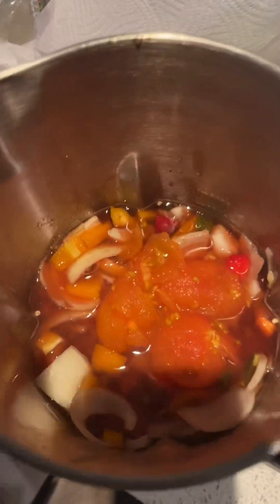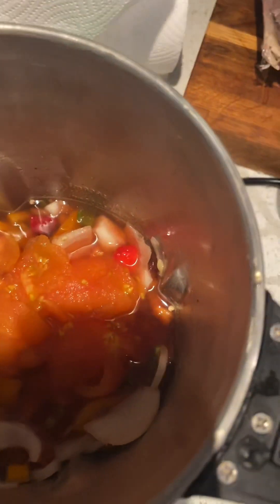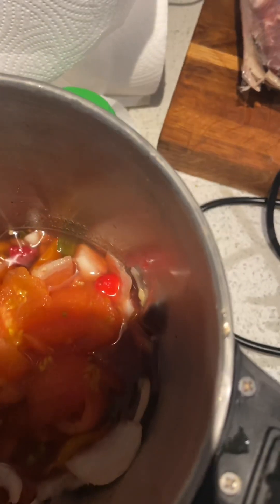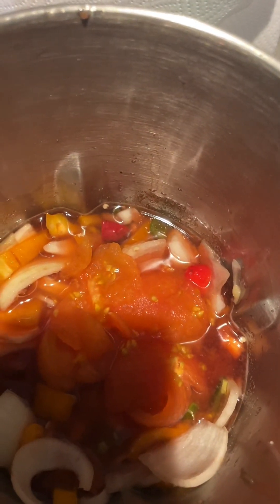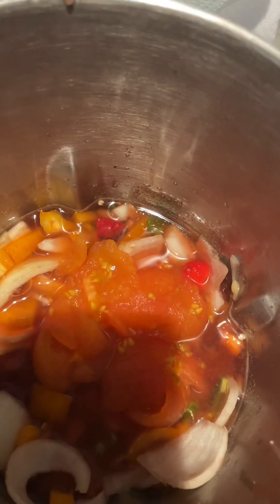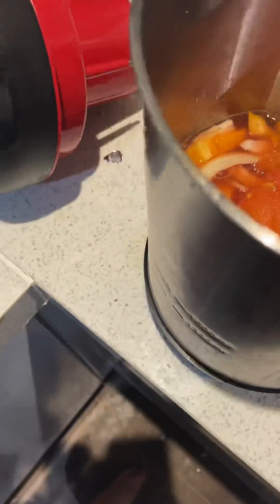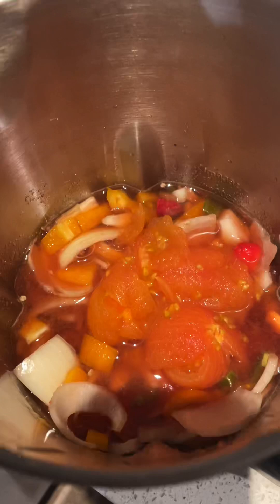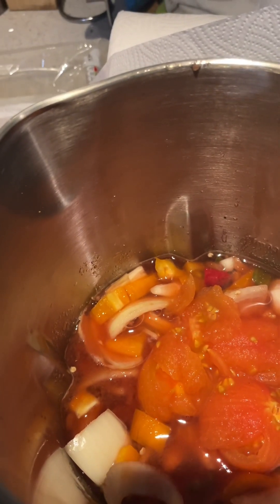We made our own chilli sauce from the chillies we grew in the back garden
Just made our own homemade chili sauce from scratch! 🌶🔥 Full of flavor, perfectly spicy, and ready to kick up any dish! Who's ready to try this heat? 🌶💥

How to Make Chili Sauce from Scratch

**Ingredients:**
- 15-20 fresh red chilies (choose your heat level, such as red jalapeños, cayenne, or habanero)
- 4-5 cloves garlic, peeled
- 1 medium onion, chopped
- 1 large tomato, chopped (optional, for a milder flavor)
- 1/4 cup vinegar (white or apple cider)
- 1 tablespoon sugar (adjust to taste)
- 1 teaspoon salt
- 1 tablespoon oil (vegetable, olive, or your choice)
- 1/2 cup water (more if needed)
- Optional spices: 1 teaspoon paprika, 1/2 teaspoon cumin, or black pepper for extra flavour

**Instructions:**

1. **Prepare the Ingredients:**
   - Remove the stems from the chilies and roughly chop them. For less heat, you can also remove the seeds.
   - Peel and chop the garlic and onion.
   - If using tomatoes, chop them into small pieces.

2. **Sauté the Aromatics:**
   - Heat the oil in a saucepan over medium heat.
   - Add the garlic and onion, and sauté until they become soft and fragrant (about 3-4 minutes). Be careful not to burn the garlic.

3. **Cook the Chilies:**
   - Add the chopped chilies and sauté for another 2-3 minutes.
   - If using tomatoes, add them to the pan at this point and cook until they break down and become soft.

4. **Add Liquid and Simmer:**
   - Pour in the vinegar and water, and stir to combine.
   - Add the sugar and salt, and any optional spices.
   - Lower the heat and let the mixture simmer for about 10-15 minutes, stirring occasionally. The chilies should soften, and the sauce should thicken.

5. **Blend the Sauce:**
   - After the mixture has cooled slightly, transfer it to a blender or use an immersion blender to puree the sauce until smooth.
   - For a thinner sauce, add a little more water or vinegar as needed.

6. **Taste and Adjust:**
   - Taste the sauce and adjust seasoning to your preference. Add more salt, sugar, or vinegar if desired.

7. **Store the Chili Sauce:**
   - Pour the sauce into a clean, airtight jar or bottle. Let it cool completely before sealing.
   - Store in the refrigerator for up to 2 weeks.

**Tips:**
- For a smoother sauce, strain the mixture after blending to remove seeds and skins.
- Adjust the chili types based on your heat tolerance. For mild heat, use milder chilies like Fresno or bell peppers.
- You can also add fruits like mango or pineapple for a sweet twist on the sauce.

Enjoy your homemade chili sauce with your favorite dishes!